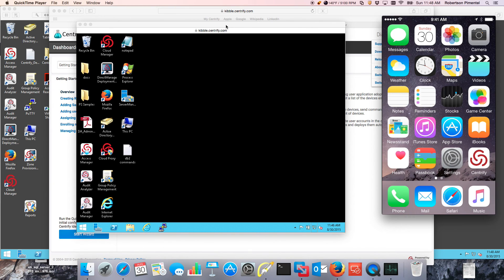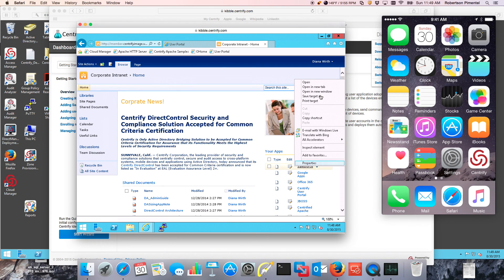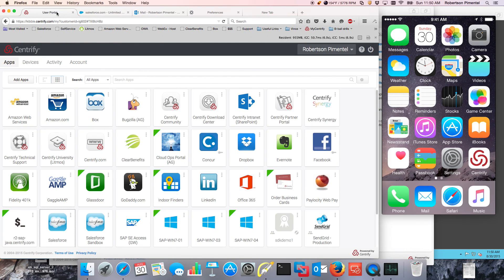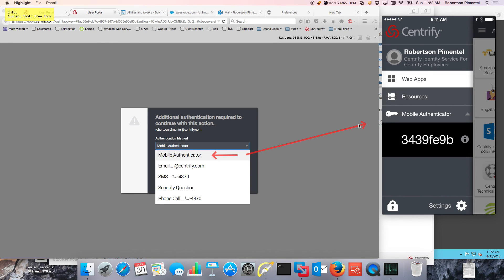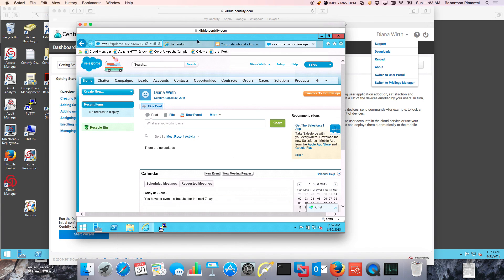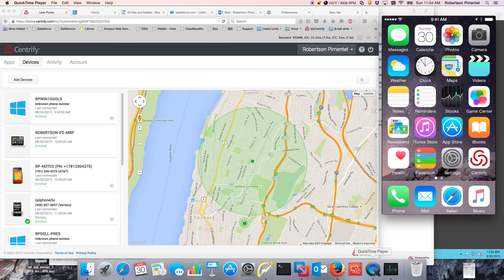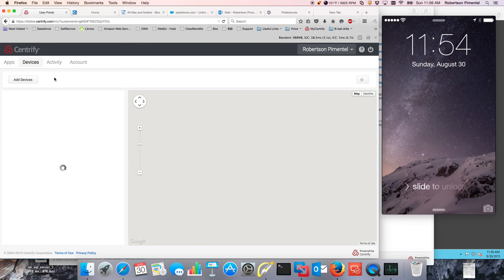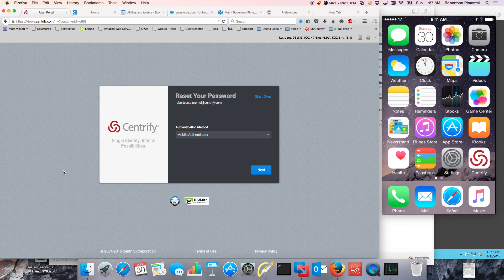Centrify Identity Service - User Experience (Aug 2015)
In this video we describe the Centrify Identity Platform from the perspective of the end-user, here's what we show:

Access to Portal - On premise
Access to Portal - Off Premise
Access apps via Sharepoint portal - On premise
Access apps via Mobile Device
Portal Multi-language capabilities
Multi-Factor Authentication (Using Mobile Authenticator)
Self-Service for Mobile Devices (iOS, MacOS, Android, Windows)
Self-Service Password Reset